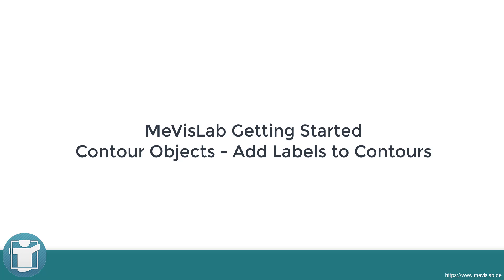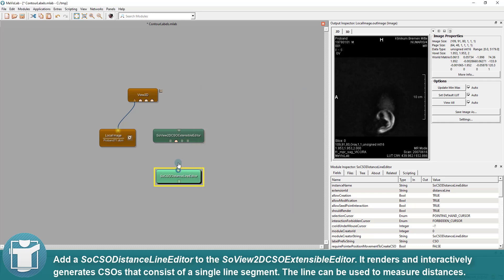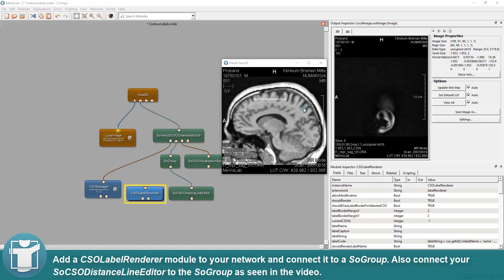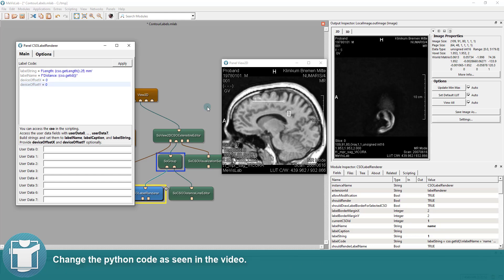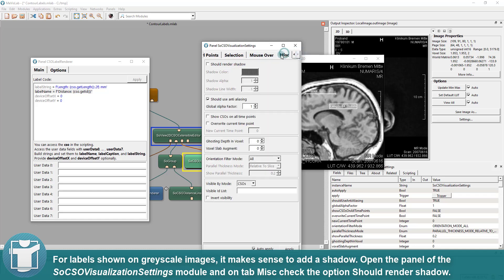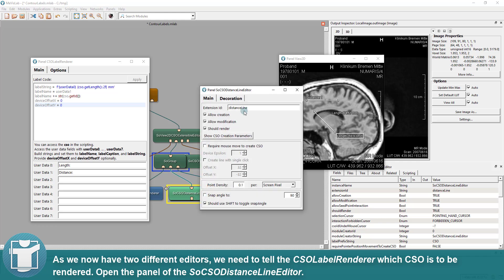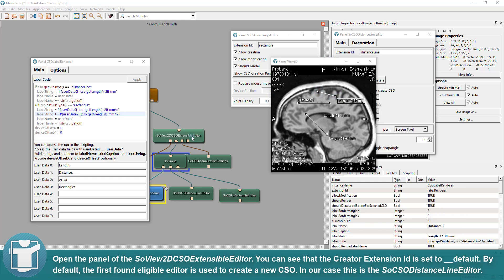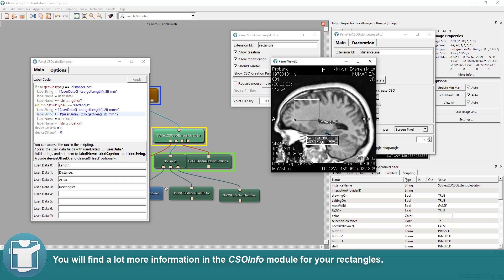MeVisLab Tutorials - Contours - Create Labels on Contours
In this video, we are adding a label to a contour. The label provides information about measurements and about the contour itself.